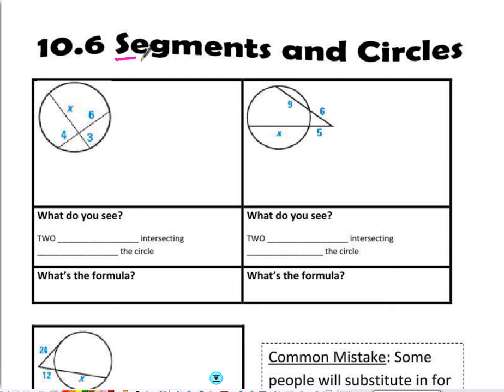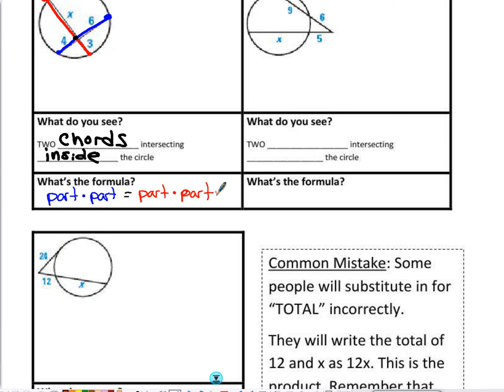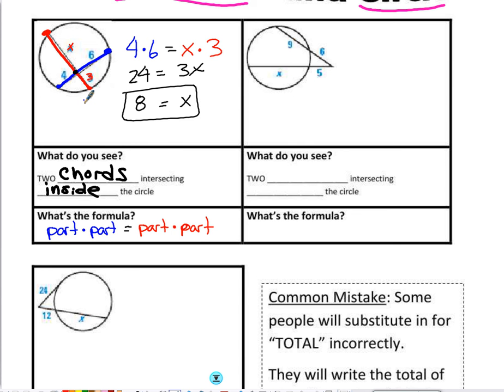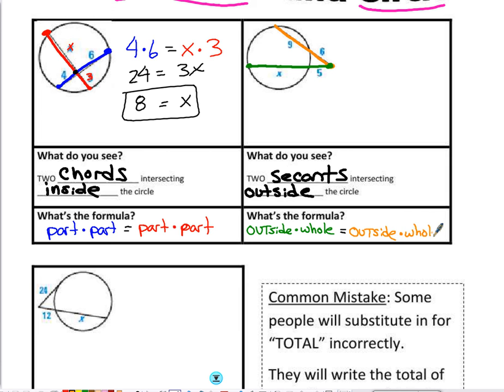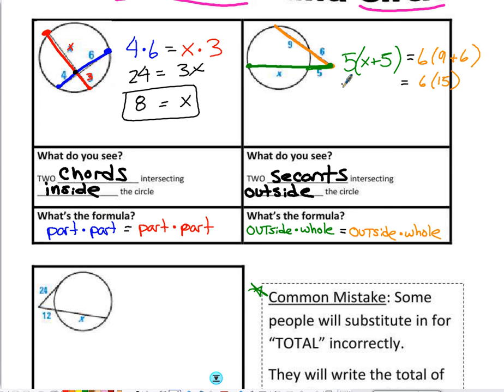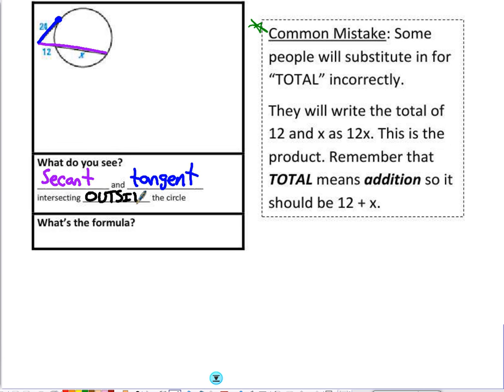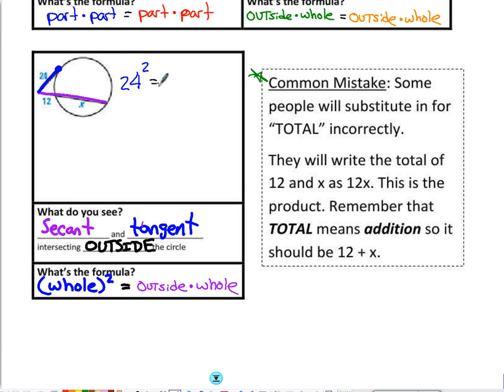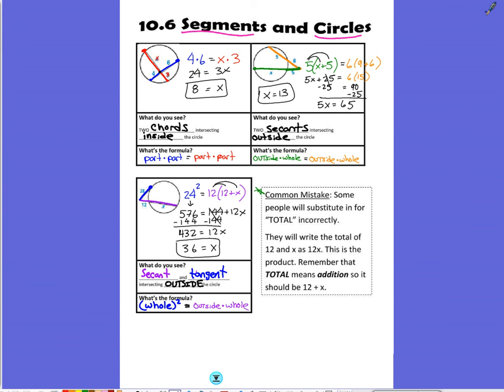10.6 Segments of circles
This is a video lesson on finding the segment lengths within circles.